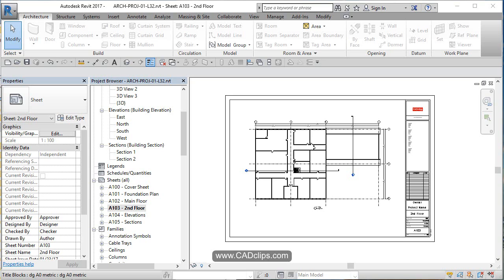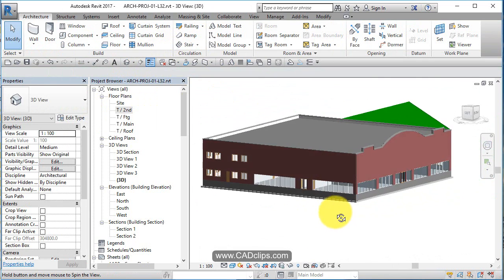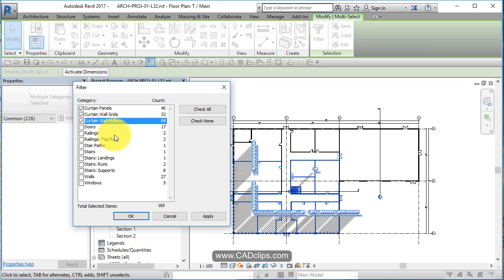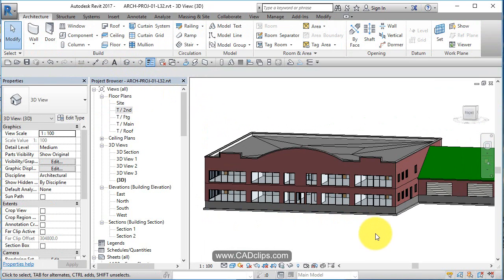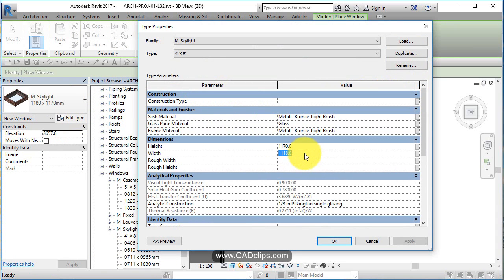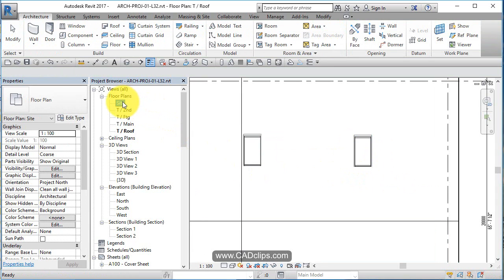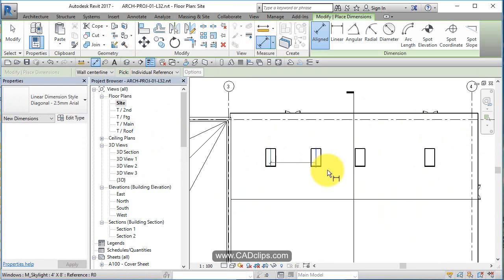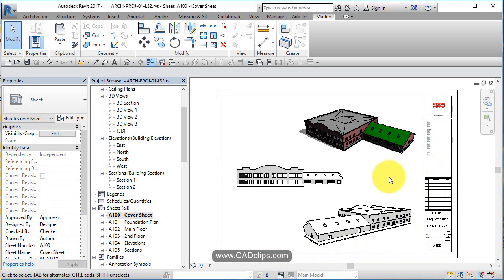REVIT ARCHITECTURAL PROJECT 32 COPY PASTE CURTIAN WALLS ADD SKYLIGHTS